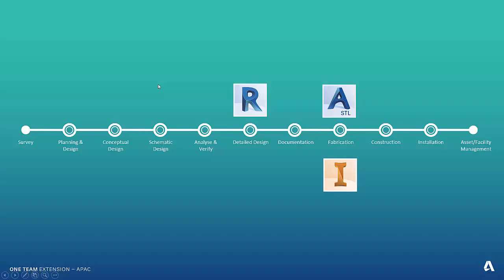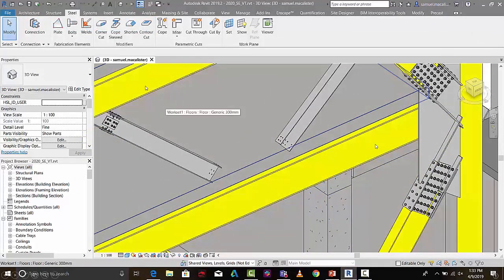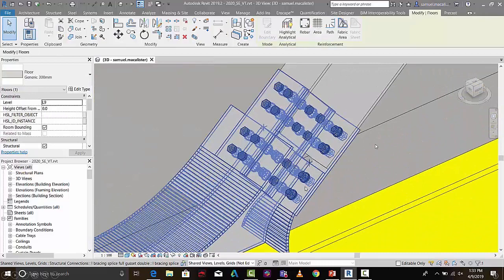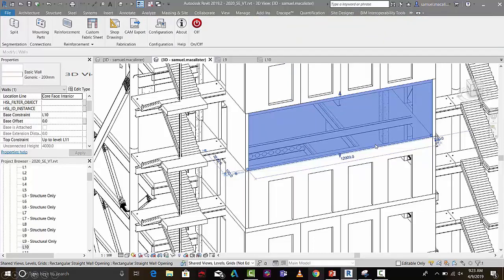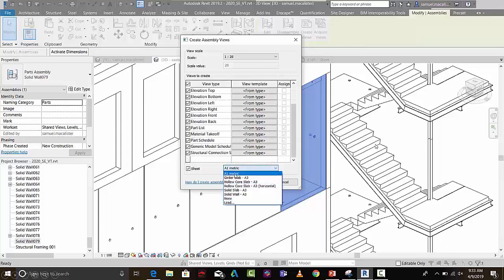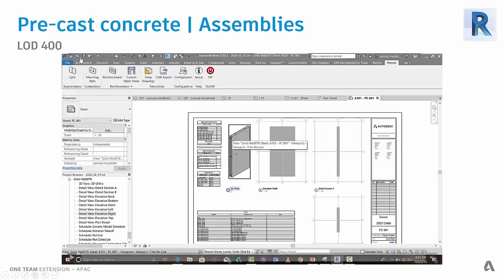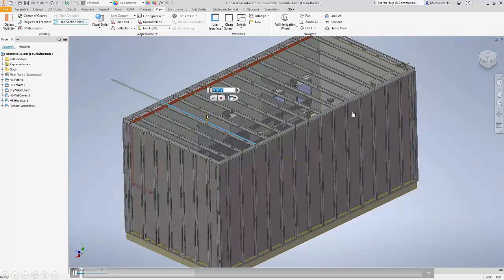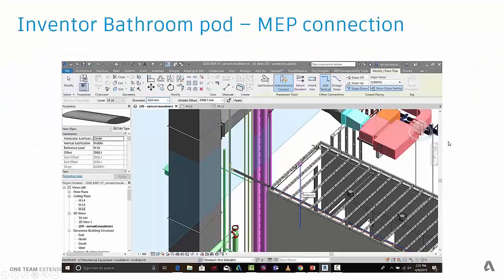LOD 400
This video provides an overview of why you should consider LOD 400 in your BIM workflows. It will cover some basic examples of using Revit Steel Connections, Revit Precast concrete, and Inventor prefabricated bathroom pods imported into Revit and connected to Revit plumbing services.